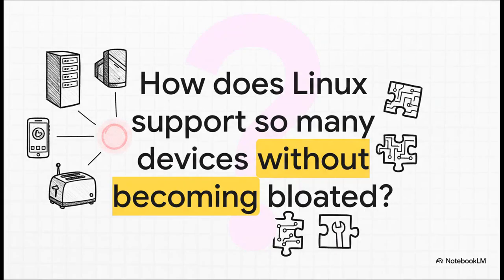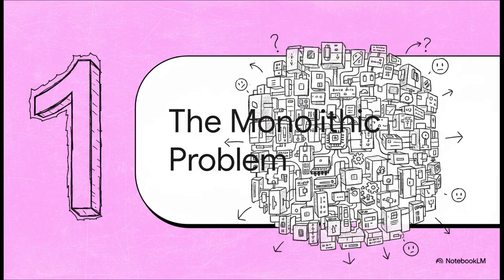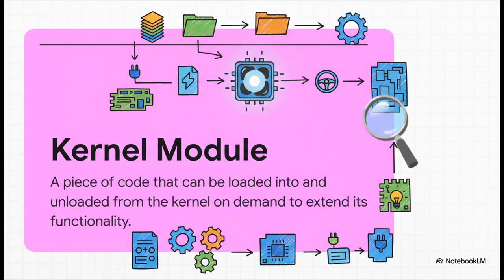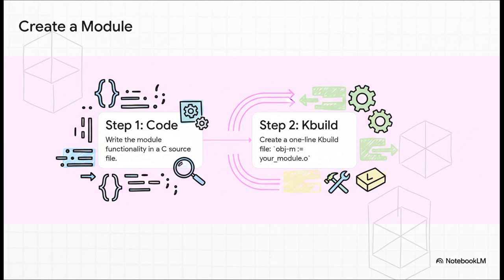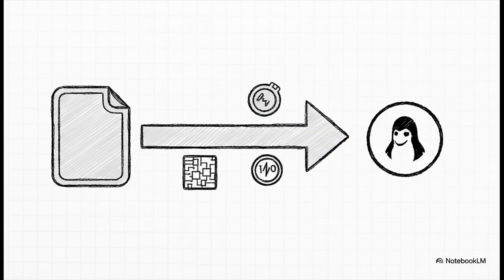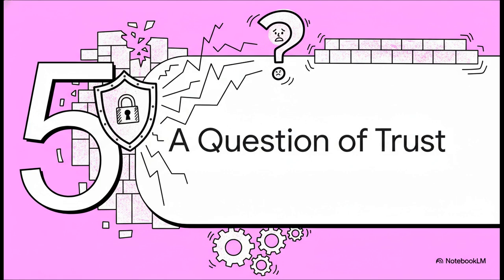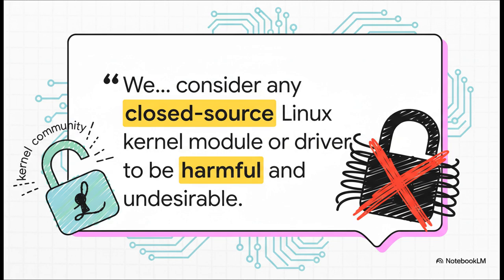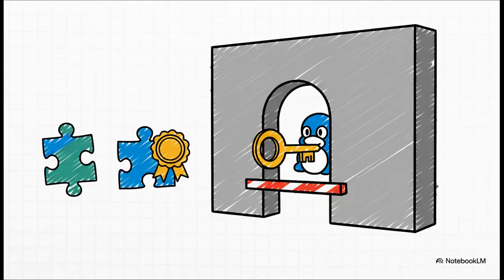Linux: Code on Demand: Kernel Modules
Unlock the power of the Linux Kernel.

Modules act like plugins for your OS, allowing Linux to adapt to any hardware instantly. This video explains the "what," "why," and "how" of kernel modules—from compiling your first driver to understanding the security implications of loading code into the kernel.